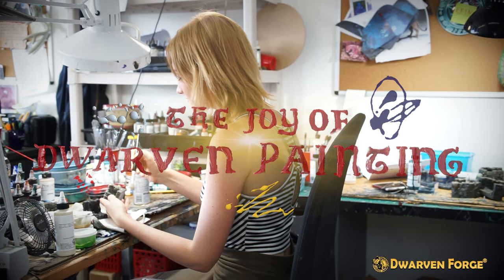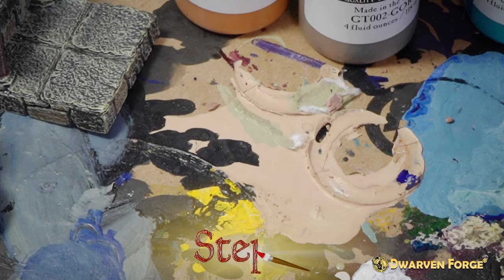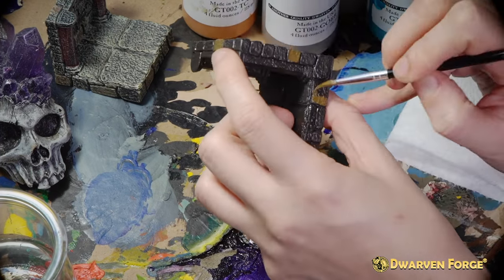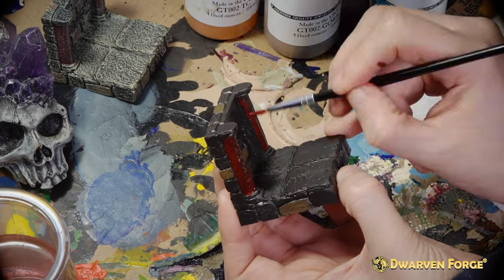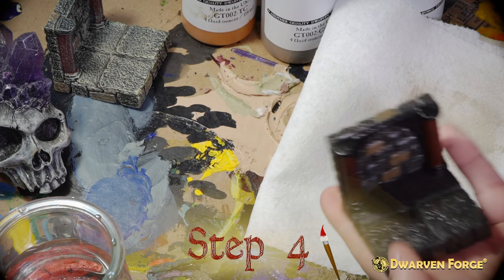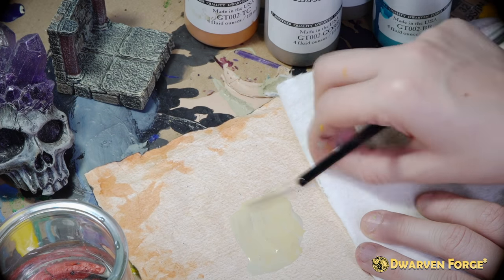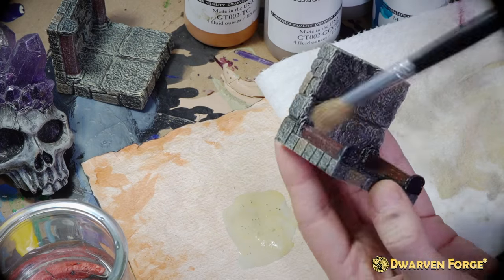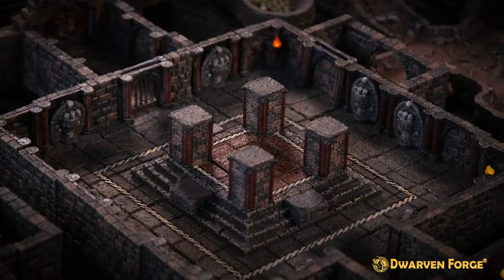The Joy of Dwarven Painting: Dungeon of Doom Dungeon Walls!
Erin, the lead painter here at DF, walks you through how to paint your dungeon walls!

Pokorny Paints used:
Earth stone
Deep lava
Black
Cavern dry brush
School bus